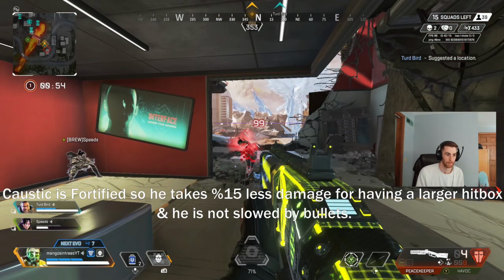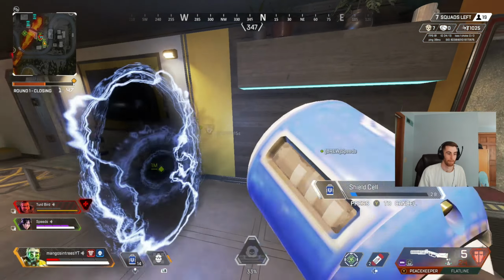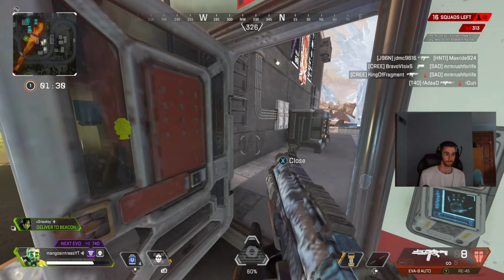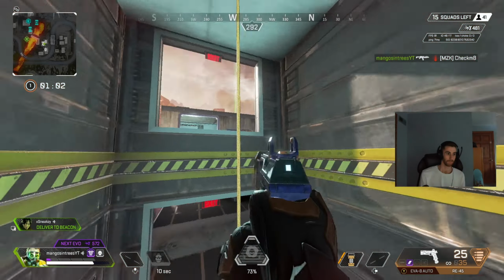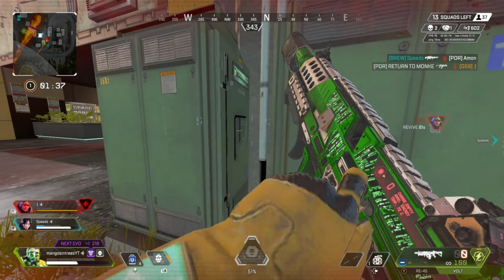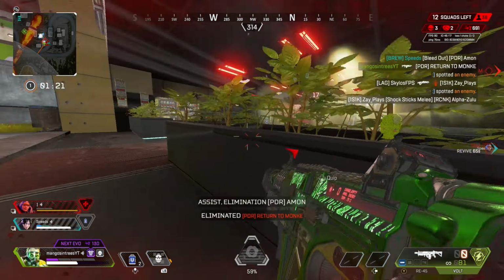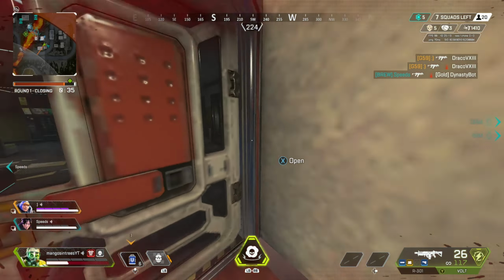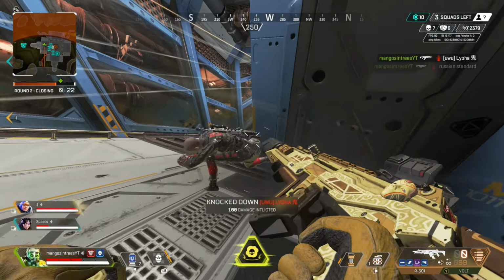Literally the BEST Caustic Guide Ever (Apex Season 9)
The Ultimate Caustic Guide for new and experienced players! Apex Legends Season 9 Edition
Intro 0:00
Basics 0:42
Deep Dive 1:39
Tips 3:25
More tips 5:59
Upcoming buff 7:50

This is how to dominate with Caustic
Caustic Guide
Apex Legends Caustic Guide
How to play Caustic